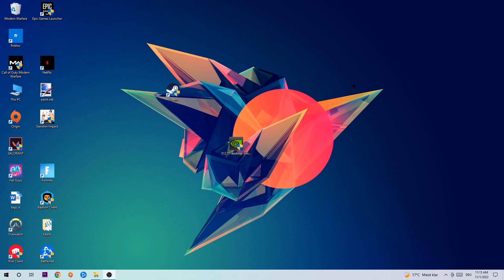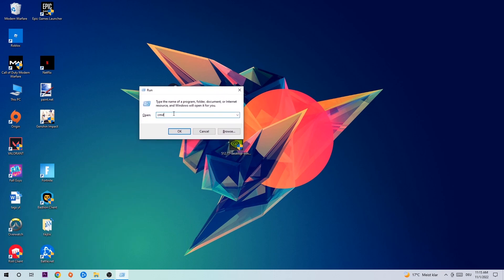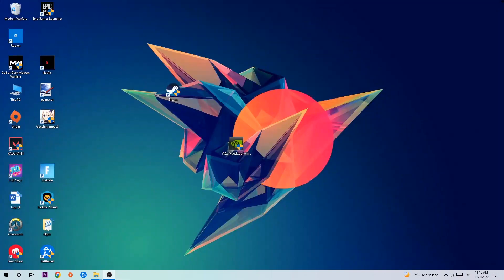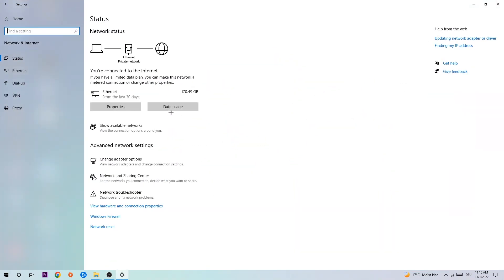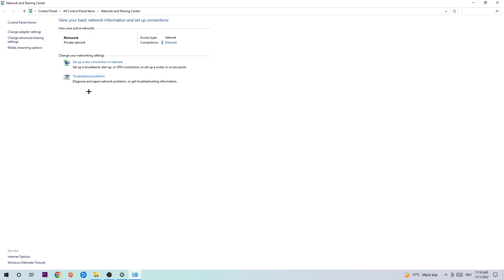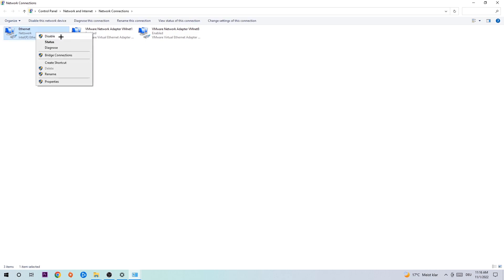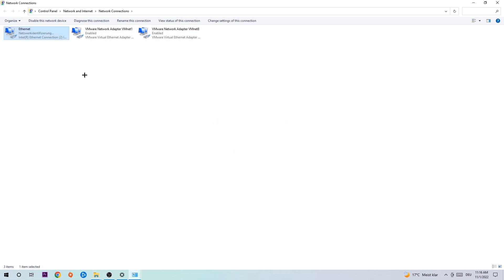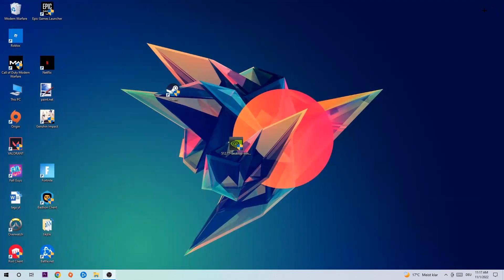Project Zomboid – How to Fix Connection Issues – Complete Tutorial